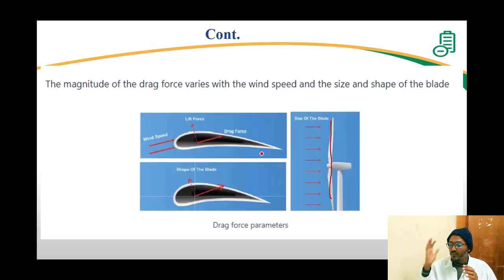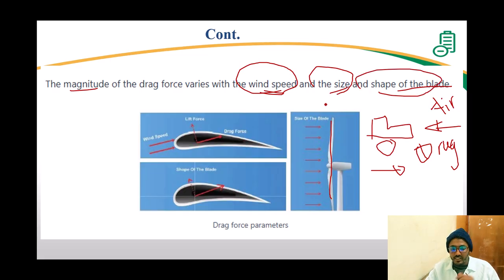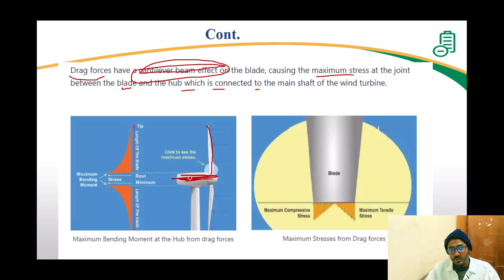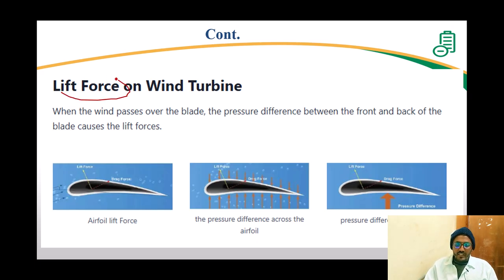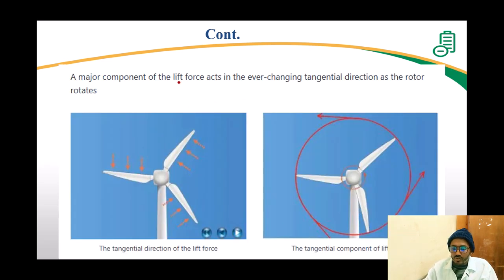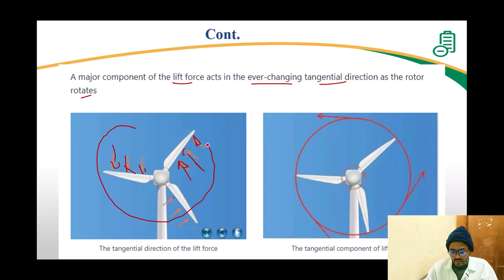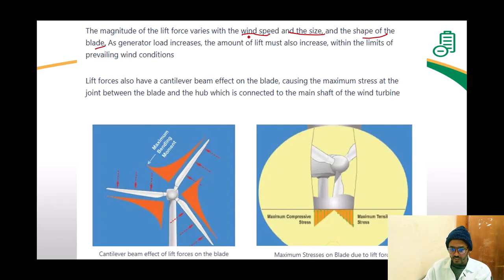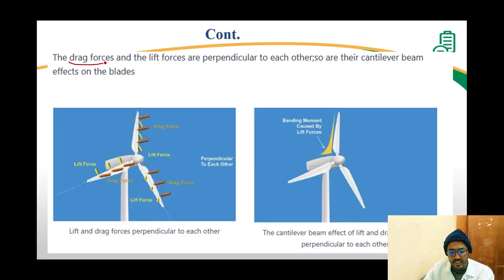💨 Forces on Wind Turbine Blades Continued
🌀 Lift Force acts perpendicular to the wind direction, pulling the blades forward and causing rotation.
💨 Drag Force acts in the direction of the wind, resisting motion and reducing efficiency.
⚙️ Centrifugal Force pulls blade material outward as it spins, stressing the structure.
🔁 Coriolis Force affects airflow along the blade due to rotation, influencing performance.
🌪️ Turbulence & Gust Loads create fluctuating forces that can increase wear and fatigue.
🌍 Understanding these forces helps improve turbine design, efficiency, and durability!